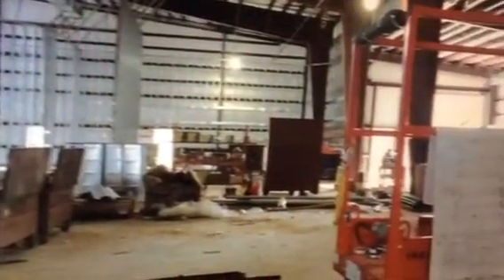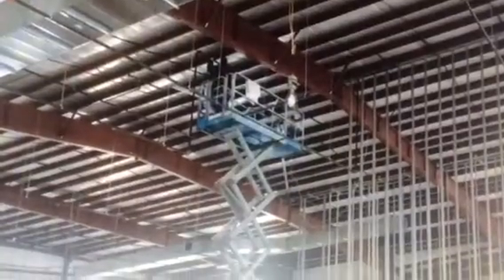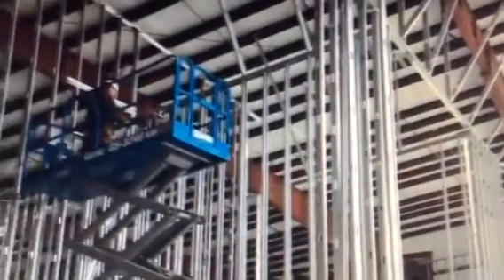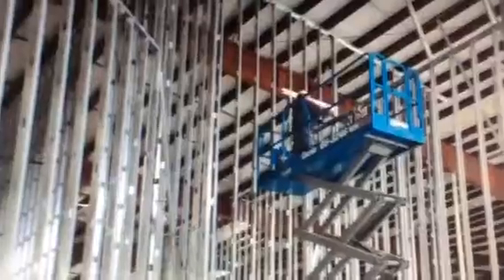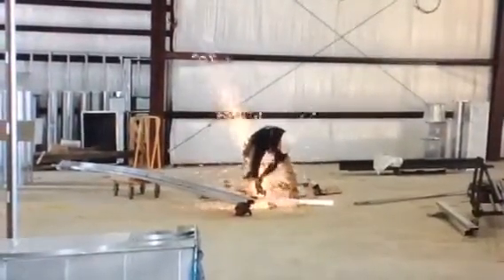Six Flags Great Adventure Justice League Construction Update #4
Don't forget to check out my twitter and Facebook page for more Construction Updates and news